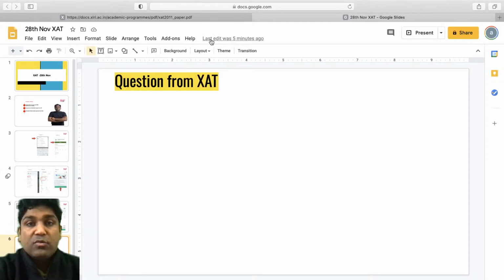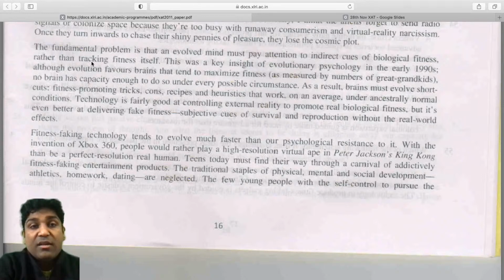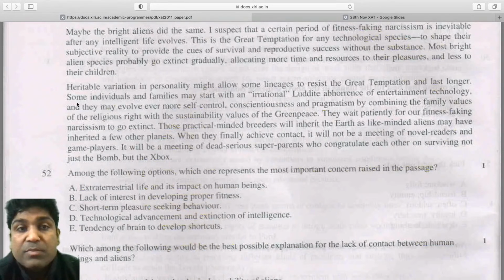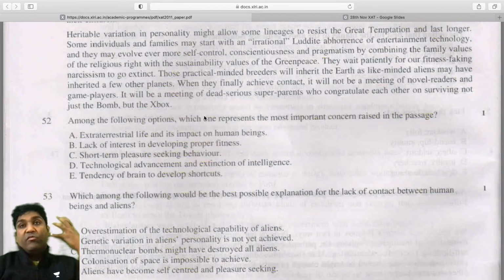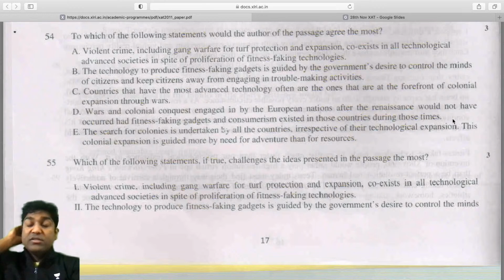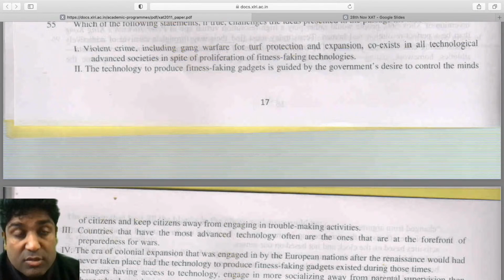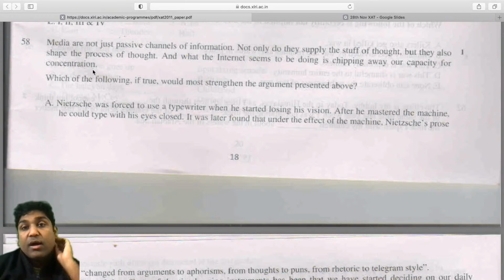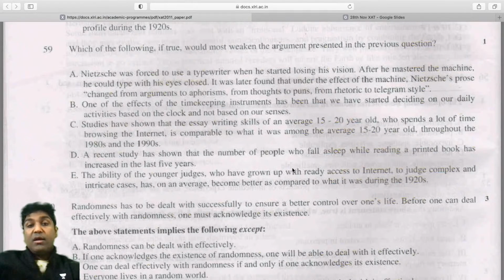XAT: VARC | Confidently Solving XAT Question Paper | Anupam Saxena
Just CAT | XAT | CAT | MBA | Online Coaching

Just CAT brings you yet another interesting session on Verbal Ability and Reading Comprehension to prepare you for XAT. In this session, Anupam Sir will be discussing ' Confidently Solving XAT Question Paper '

It is an important topic for XAT preparation. Watch this video to clear your concepts and to know some of the best practices to follow to crack XAT.

Join Anupam Sir's live sessions every week Monday to Friday :
10:00 AM - Verbal Ability
2:00 PM - Reading Comprehension
And join the Sunday special classes on the Unacademy App at 5:00 PM

Just CAT is a free YouTube channel that will help all CAT aspirants to prepare for Top MBA colleges in India. This channel is a one-stop-shop for CAT aspirants where they can learn how to prepare for CAT, best books for CAT, amazing tricks & tips to crack CAT.

With Just CAT we aim to deliver the best for CAT aspirants.

Our Just CAT experts are committed to giving the best guidance for CAT 2020 preparations by analyzing the crucial needs of the students who want to crack the entrance exam and secure a place in IIM.

1. Learn from your favorite teacher
2. Dedicated DOUBT sessions
3. One Subscription, Unlimited Access
4. Real-time interaction with Teachers
5. You can ask doubts in the live class
6. Limited students
7. Download the videos & watch offline '